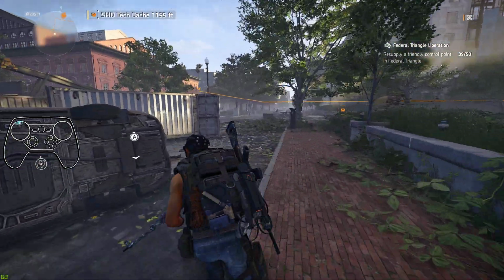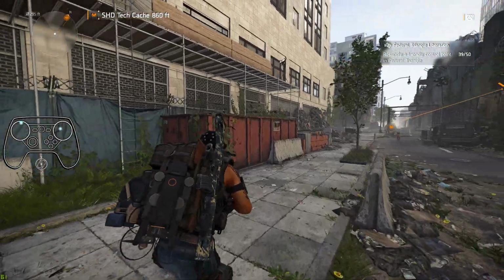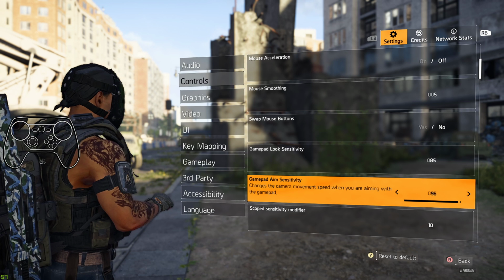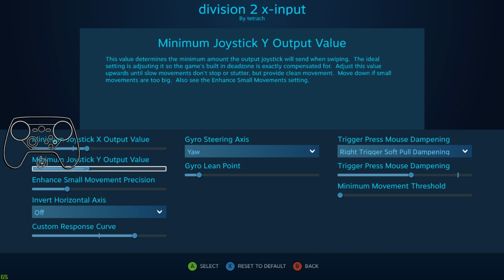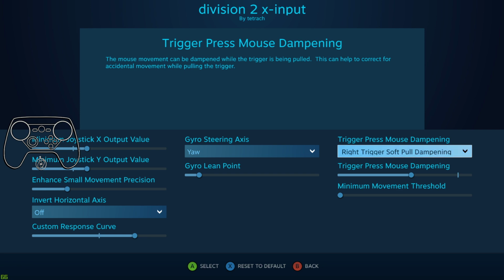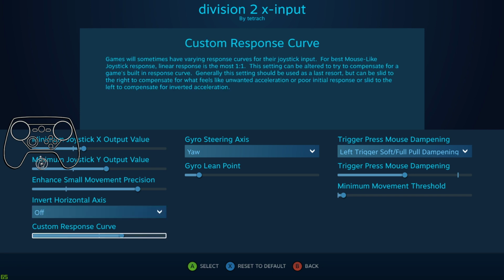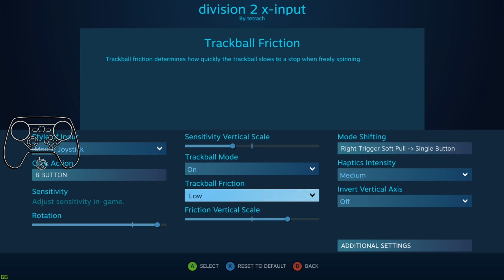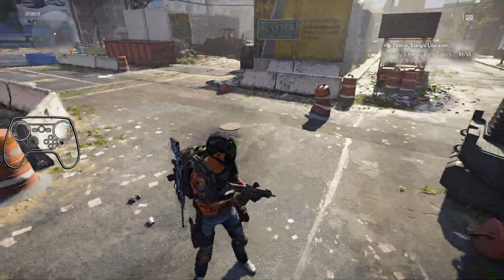Steam Controller - X-input mouse joystick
Giving some tips on mouse joystick to emulate mouse movement.